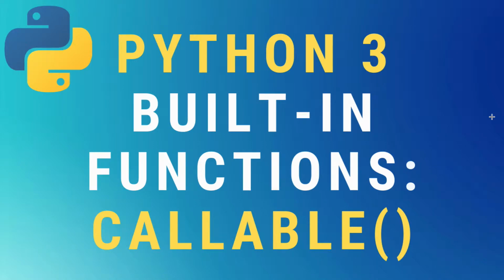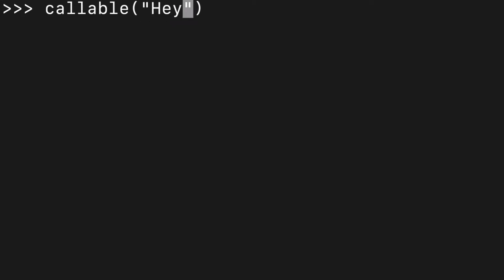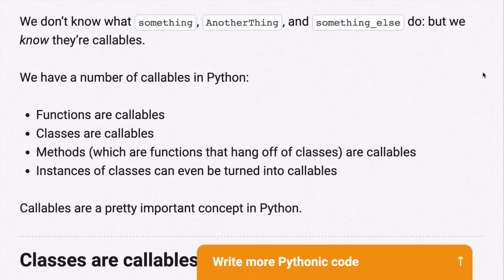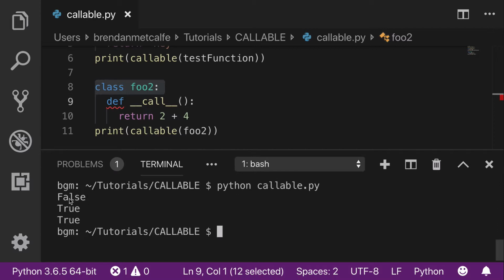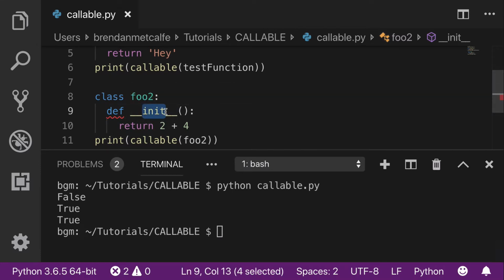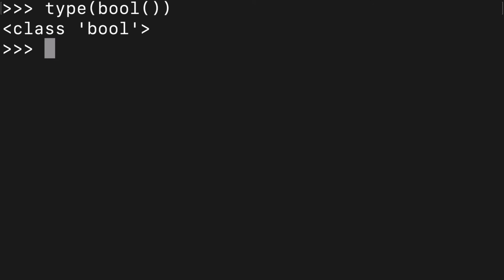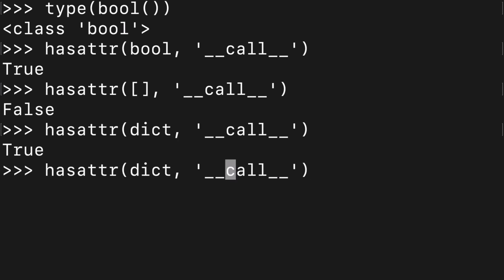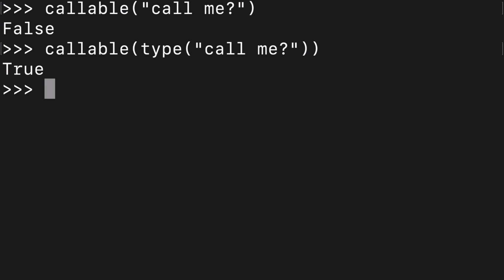Python 3 callable() function TUTORIAL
Tutorial on how to use the callable() built-in function from the Python 3 Standard Library.

Timestamps:
0:00-0:18 Callable() Documentation
0:19-1:10 Callable() Basics
1:11 Callable() Examples